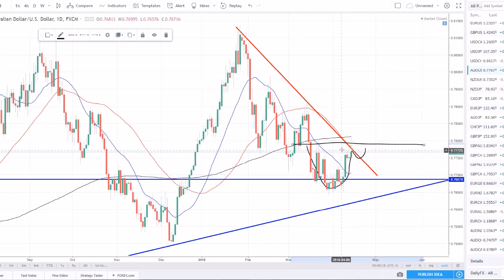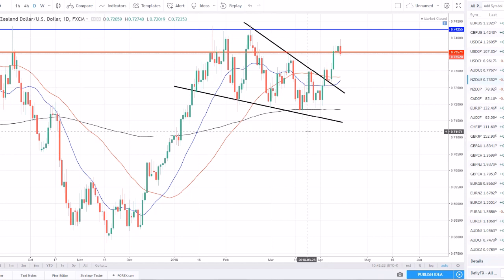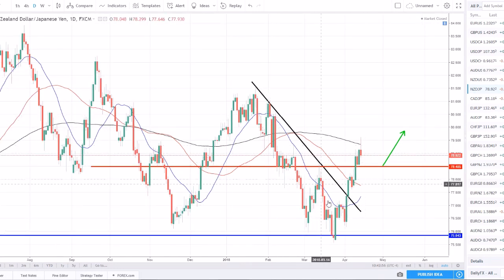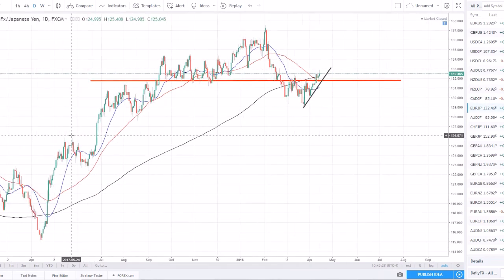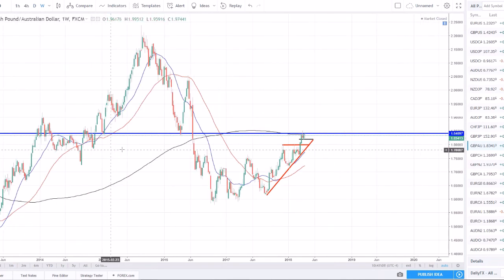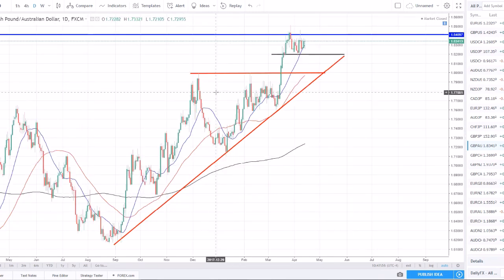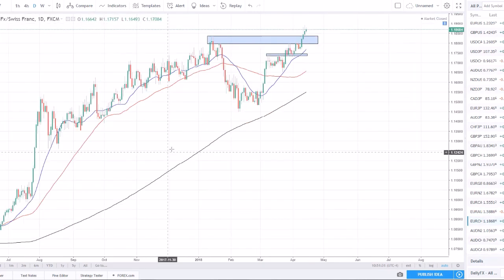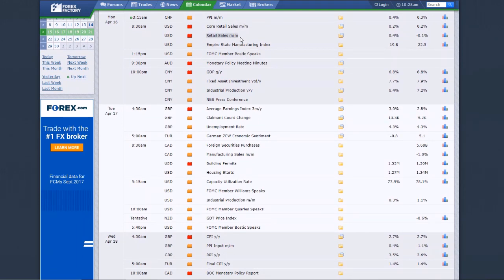Weekly Technical Talk- Episode 3